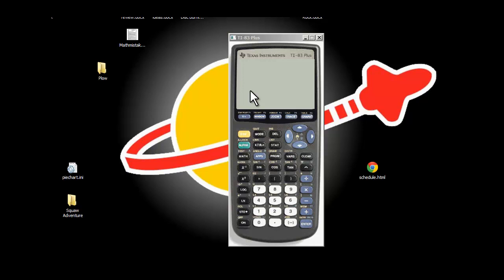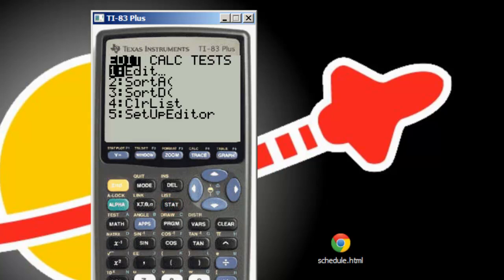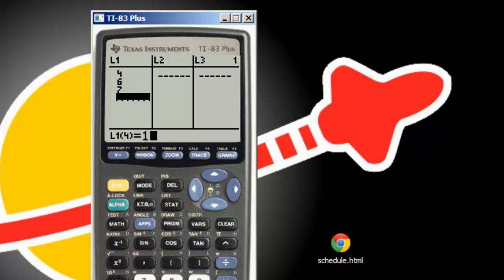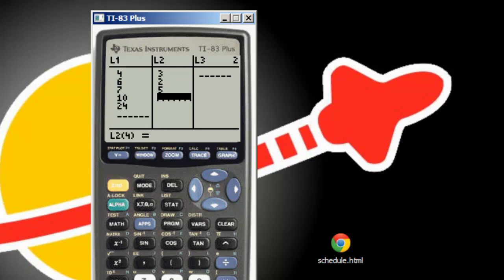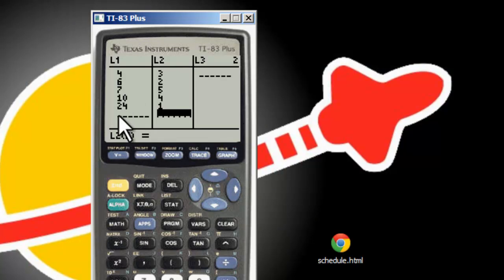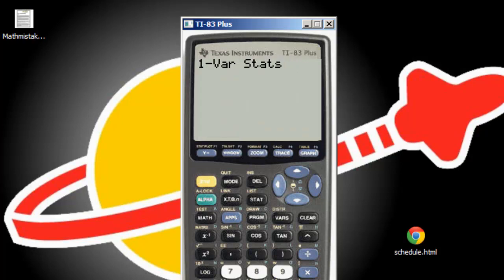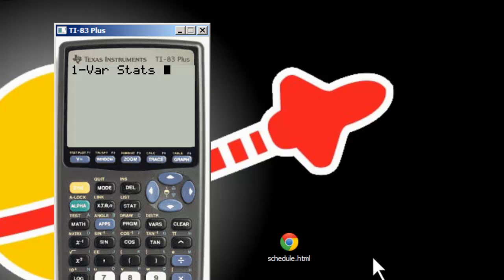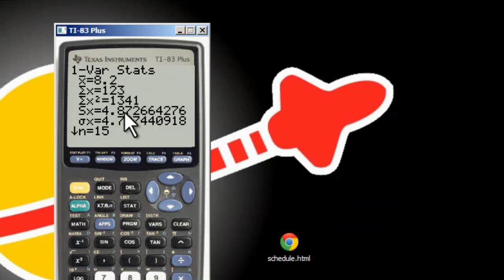Running the TI-83/84's "1-Var Stats" Command (Grouped Data)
How to get "1 - Var Stats" from Raw data on a TI - 83/84.  Here's the "raw data" link I mention early in this video, in case it's not click-able